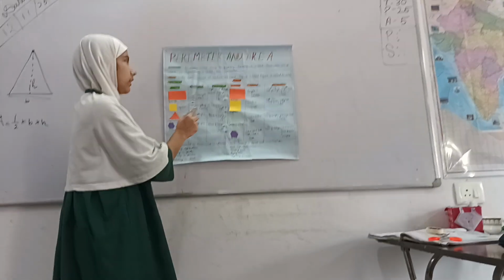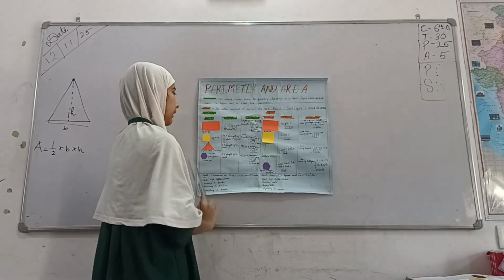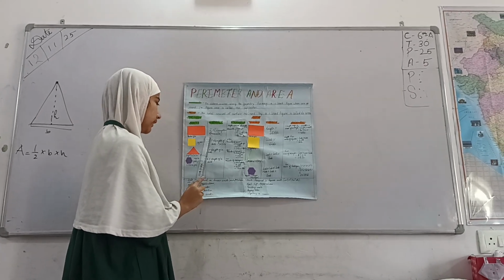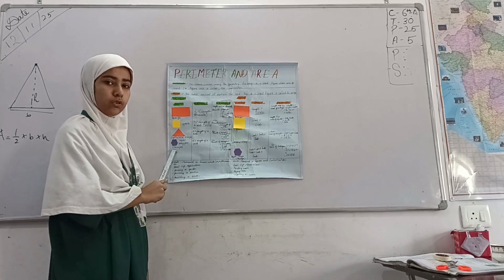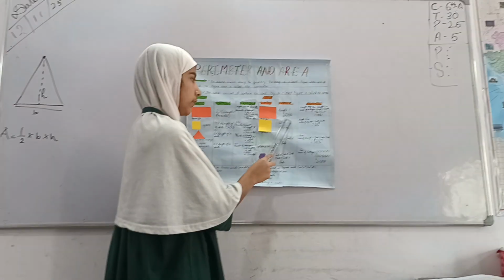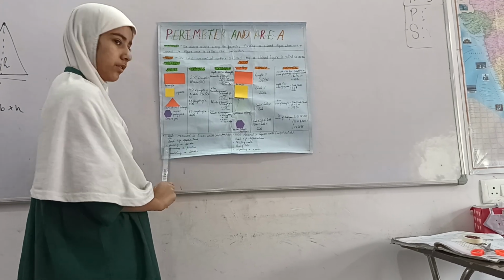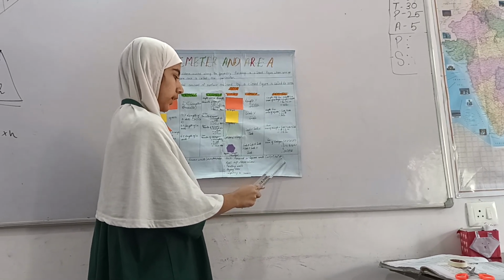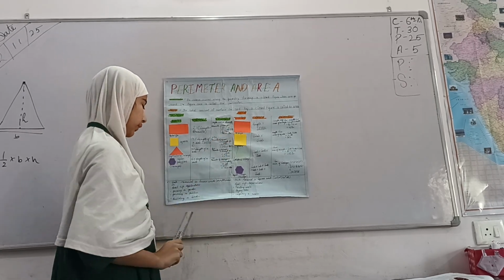Area and Perimeter presentation by Mouazzima class 6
math presentation

geometry basics

educational video

perimeter tutorial

area concepts